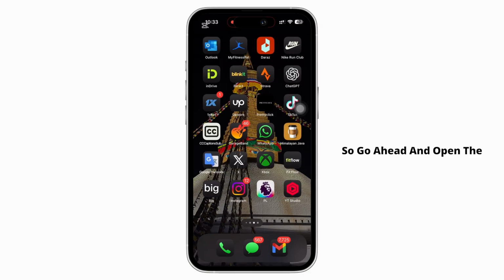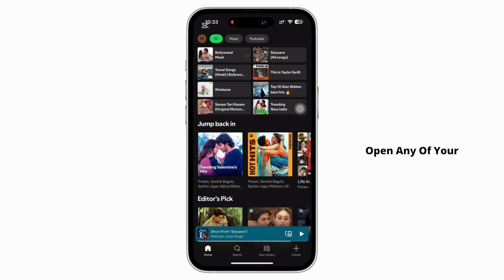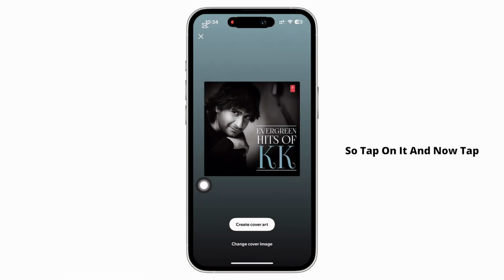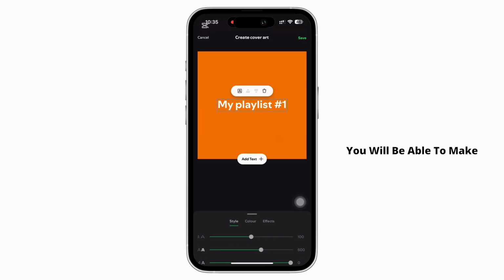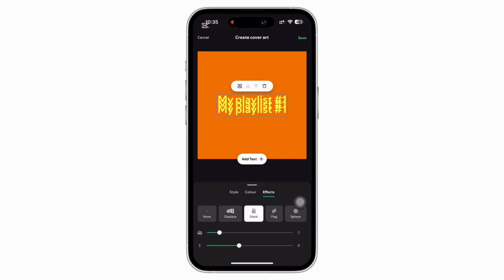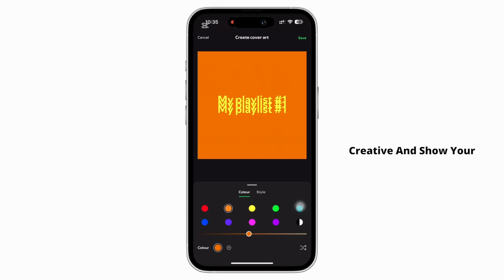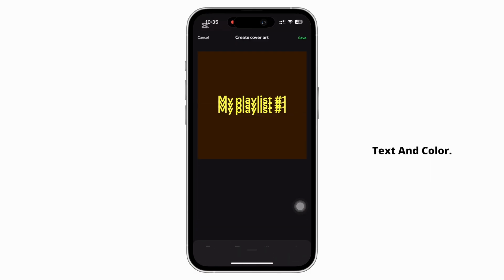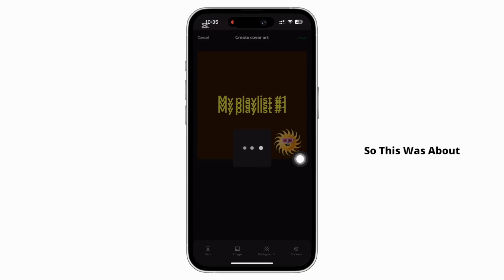Spotify Just Unlocked This Hidden Playlist Feature!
Did you know Spotify just unlocked a hidden playlist feature that most users don’t even know exists? 🎶✨ In this video, we’ll show you exactly how to find and use this secret Spotify trick to make your playlists more powerful and personalized than ever before.

What You’ll Learn in This Video:
✅ How to access Spotify’s new hidden playlist feature
✅ Tips to organize and customize your playlists like a pro
✅ How to make Spotify recommendations work better for you
✅ Secret hacks to get the most out of your Spotify experience in 2025

Whether you’re a casual listener or a playlist perfectionist, this tutorial will help you level up your Spotify game and discover features you didn’t know you had!

📌 Chapters:
⏱ 0:00 - Introduction
⏱ 0:10 - Spotify Just Unlocked This Hidden Playlist Feature!